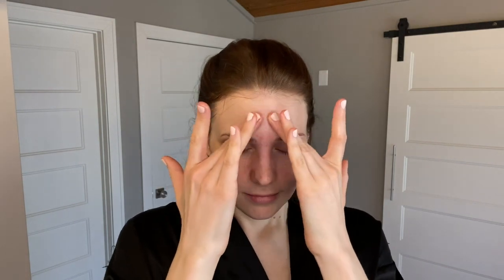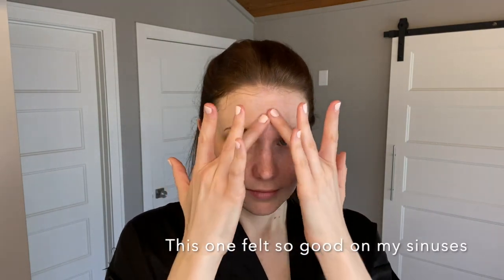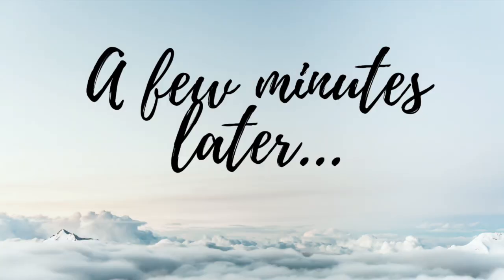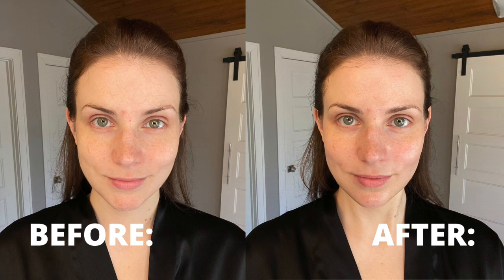Lymphatic Facial Massage with EGYPTIAN MAGIC CREAM | DIY at home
In this video I use Egyptian Magic Cream to practice a lymphatic facial massage on myself and rehydrate my skin.  My skin was so dry from the wind and extended winter here in Cleveland and Egyptian Magic Cream is my go-to for rehydrating dry, dull skin.  It is a great natural skin care option if you want some clean beauty with minimal ingredients.  If you are looking for a lymphatic facial massage from home this is your video.  Follow along with me as I practice a lymphatic facial massage on myself from the comfort of my home and increase circulation and reduce puffiness in my cheeks and face.  If you are spending more time at home and struggling to find a way to detox your face and your lymphatic system, this massage will give you a chance to do it yourself from the comfort of your home or bathroom.  This massage can feel like being at a spa or like receiving a massage from a lymphatic facial massage specialist.  I have noticed some puffiness and this lymphatic facial massage reduces extra puffiness in my face and gives me more definition each time I do it.

Stuck at home and unable to visit your favorite self-care spots?  This is an excellent time to build up your at home self care routine :).  In this video I try out a lymphatic drainage facial massage on myself with Egyptian Magic Cream and I found it was 1) super relaxing and 2) made a difference in the definition of my face!  The Egyptian Magic Cream was very hydrating and I left the Egyptian Magic Cream on my face for extra hydration as a face mask.  Let me know if you try this out, what serums/moisturizers/masks you like to use on your face and what you think!

Want to try this for yourself with the template I used?  Visit my Instagram and say hi :) :